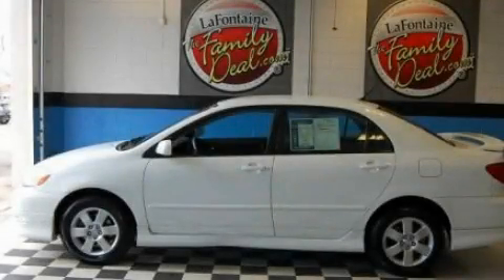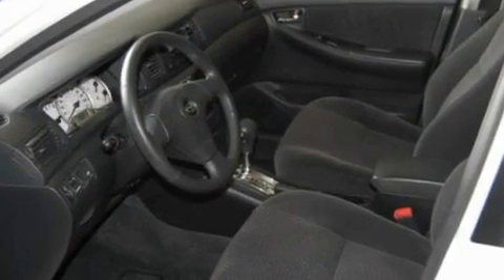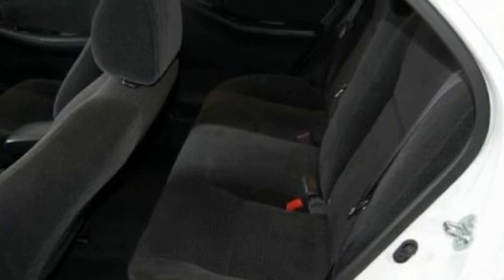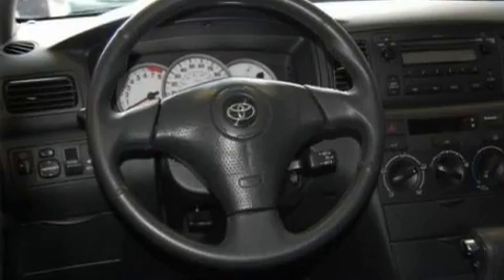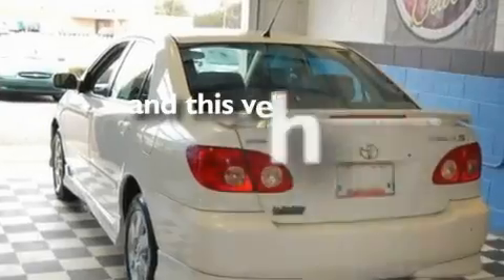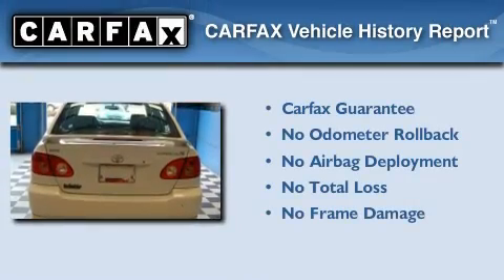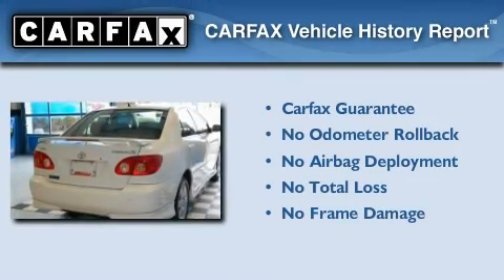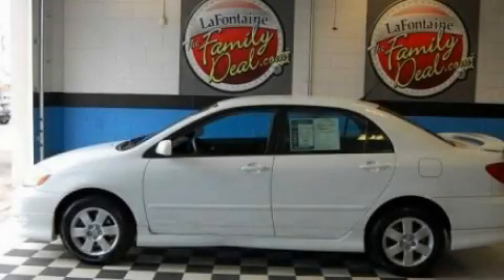2006 Toyota Corolla Dearborn MI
We've been honored to serve the Dearborn MI area , we promise that your experience at our dealership will exceed your expectations !

 Year : 2006

 Make : Toyota

 Model : Corolla

 Engine : 1.8L I4

 Trans . : Automatic

 Exterior : White

 Miles : 56,720

 Interior : Black

 2027 S. Telegraph Road